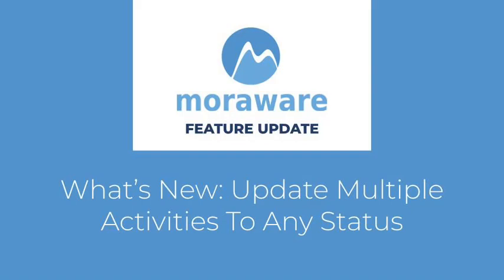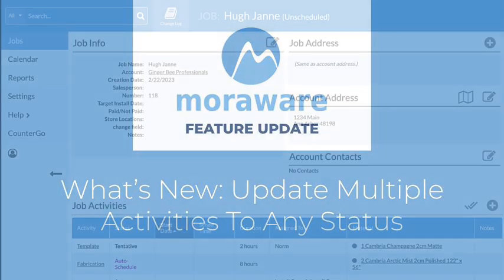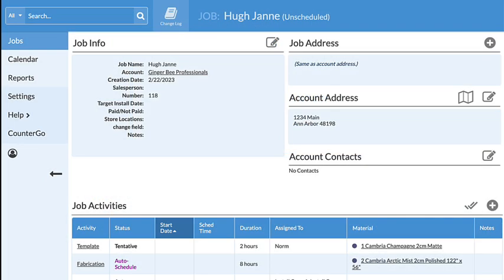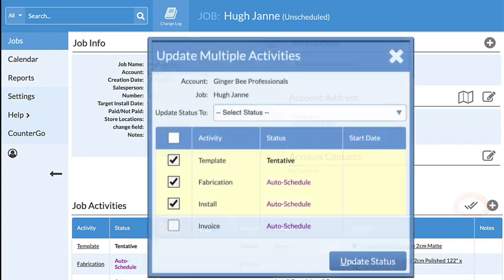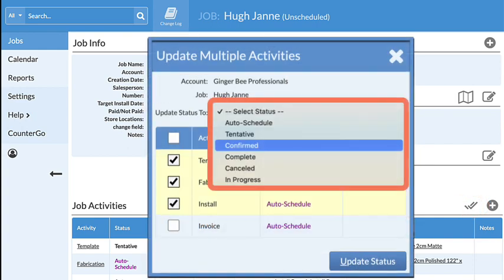What's New Update Multiple Activities To Any Status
New Systemize feature, update Job Activities to any Status, not just Complete or Cancel.